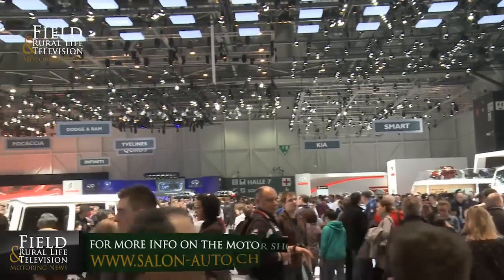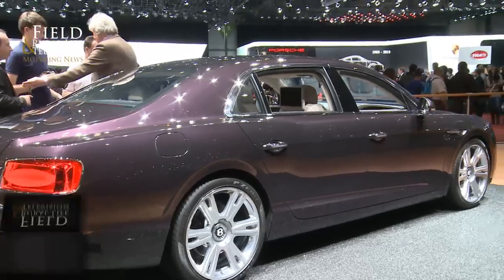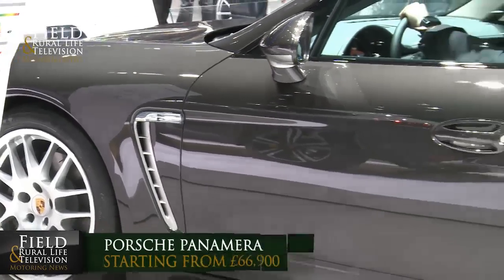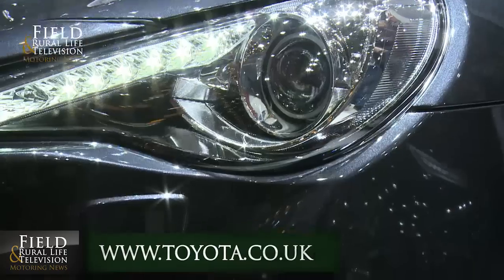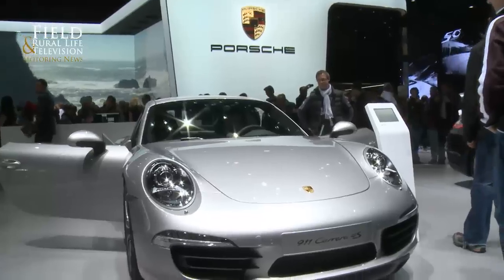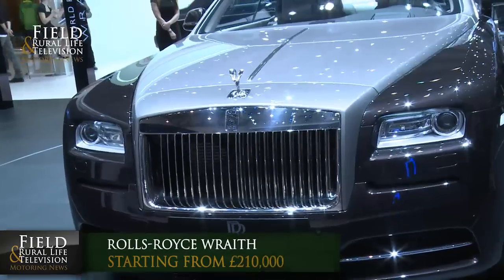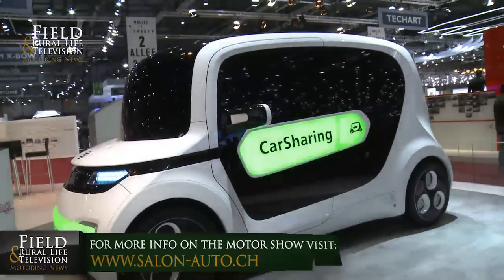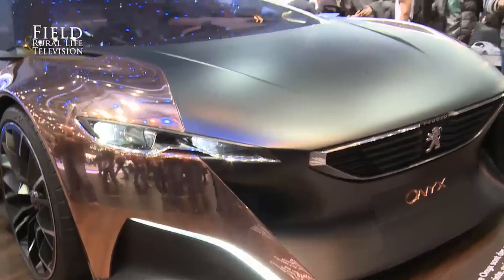Geneva Motor Show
ONE OF the key events of the world's automotive calendar is the Geneva Motor Show.

If you have been cryogenically frozen for the last eighty-odd years and didn't already know, Switzerland -- the land of three languages, chocolate, clocks and the Red Cross -- hosts this amazing annual auto exhibition.

It's held every March at the Geneva Palexpo - a convention centre conveniently located next door to the Swiss city's Cointrin International Airport.

The 83rd edition of the motor event launched with all the key car manufacturers around the world showcasing their latest road-going cars and slightly less down to earth concept models. FRL Media's Motoring News was there to bring you some of the highlights from Geneva.

Field and Rural Life Magazine and Media Network is the finest online Rural Magazine covering everything to do with Rural Britain.